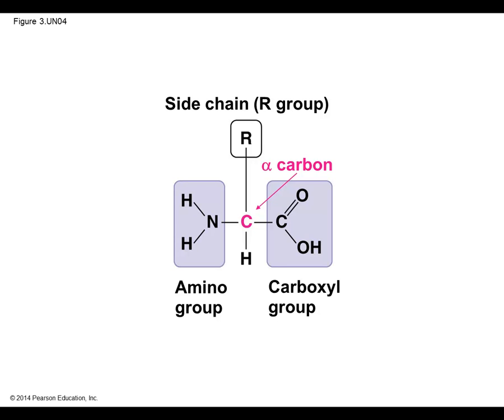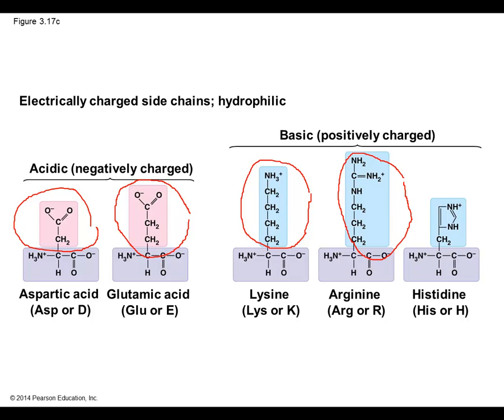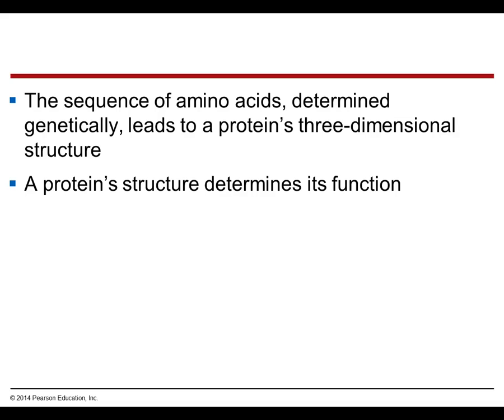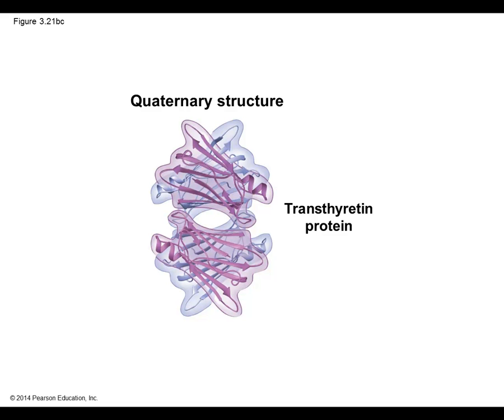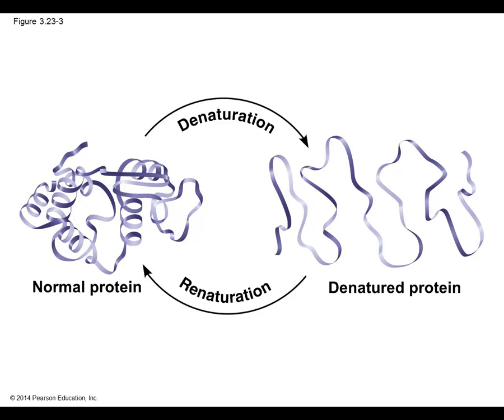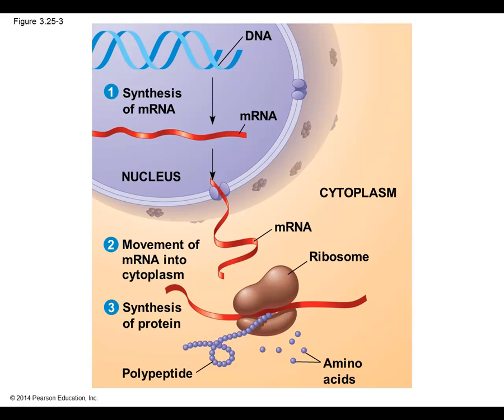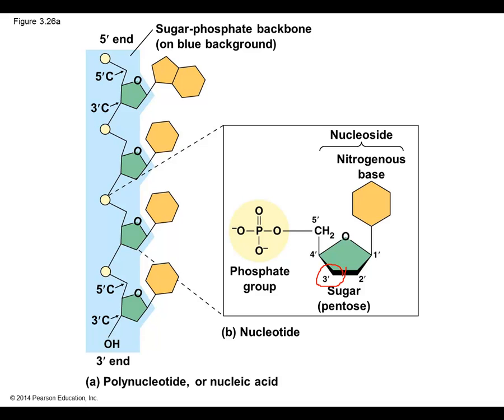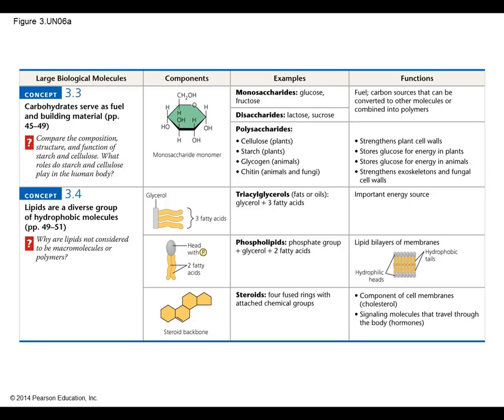BME 111 CH3 Concepts 3.5 & 3.6